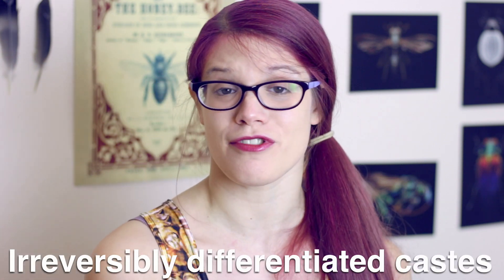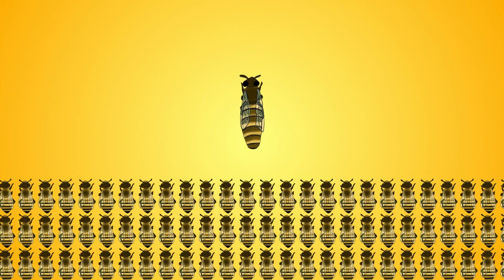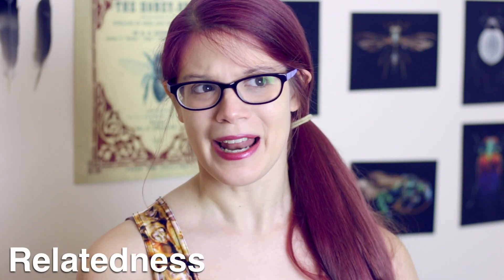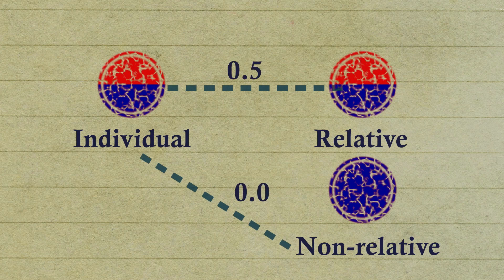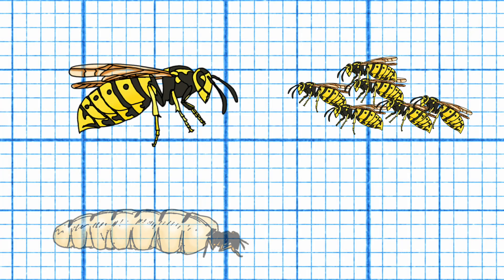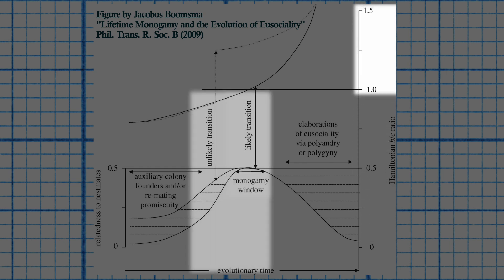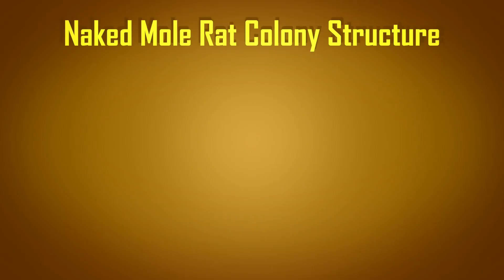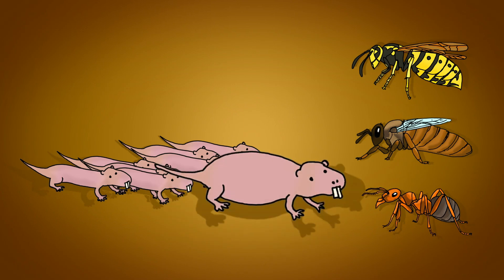How Monogamy Made Superorganisms Evolve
How did eusociality evolve? How did bee colonies undergo evolution to become superorganisms? Today, with expert Professor Boomsma I explore how lifetime monogamy led facultative eusocial animals to evolve into superorganisms. This evolution is the latest out of what are known as the Major Evolutionary Transitions.

Obligate eusociality evolved four times, in the Hymenoptera (bees, wasps and ants), and in the higher termites, but facultative eusociality is a lot more common. What makes the transition from solitary bees to superorganism evolve?

Today's video is a collaboration with Stated Clearly, who made a fantastic video all about the other evolutionary transitions:

Read Prof. Boomsma's paper here:
Lifetime monogamy and the evolution of eusociality

Read the full blogpost here:
➢ [EN] {The blogpost will be available in less than 24 hours on drawcuriosity.com}
➢ [SP]  {El blogpost estará disponible en menos de 24 horas en drawcuriosity.com}

Inés Dawson is a PhD student and animal flight scientist at the University of Oxford.

Special thanks to Professor Jacobus Boomsma for agreeing to be interviewed and sharing his knowledge in this video.

THE GEAR I HAVE USED:
➢ Camera

➢ Lenses
Canon 50mm F1.8 (UK)
Opteka 0.2x Fish-eye + Macro attachment (US)
Opteka 0.2x Fish-eye + Macro attachment (UK)